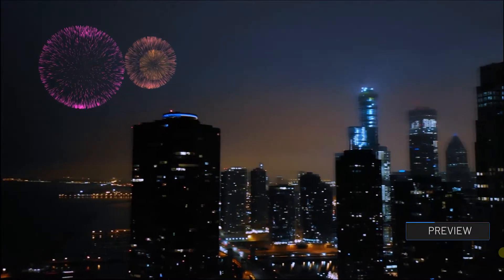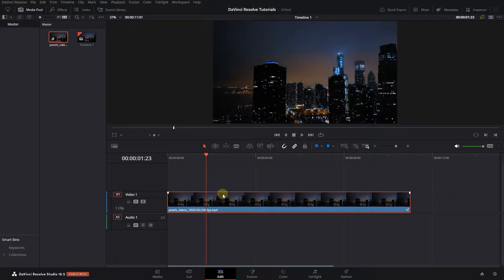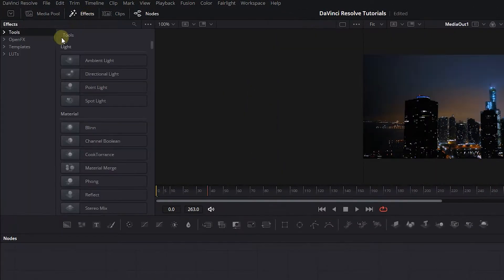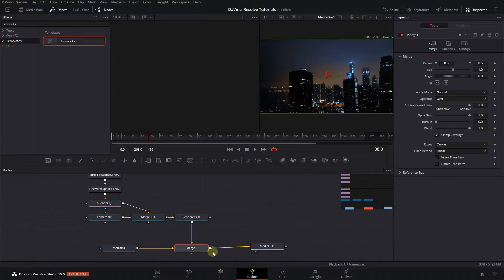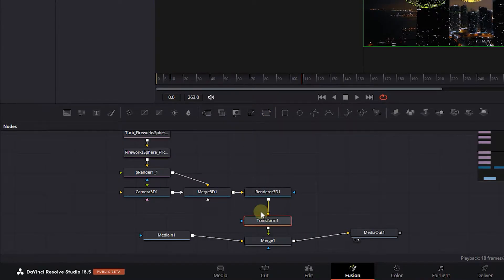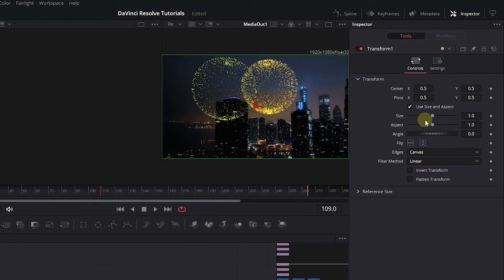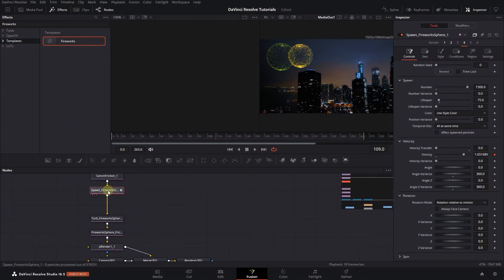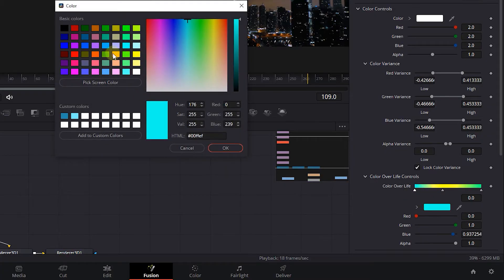How to Add FIREWORKS to Videos in Davinci Resolve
Elevate your video with fireworks effects in Davinci Resolve by adding pre-made templates from the Fusion page. Customize their position, size, and colors easily, then seamlessly integrate them into your video for a stunning visual enhancement.

How to Add FIREWORKS to Videos in Davinci Resolve Chapters:
00:00 Intro
00:16 add fireworks node in fusion
00:28 change fireworks properties